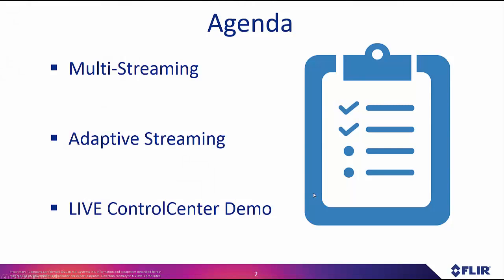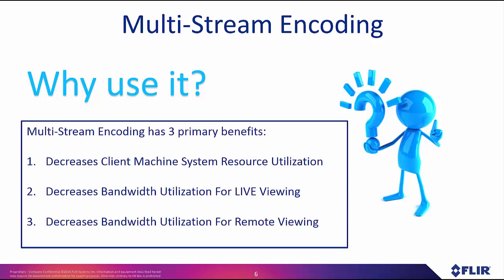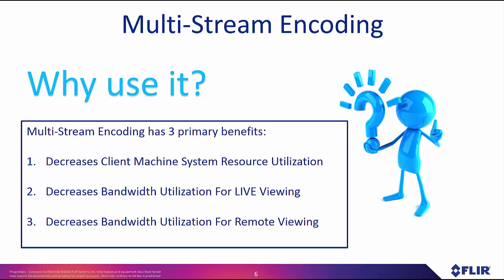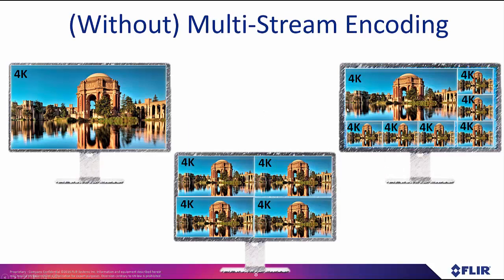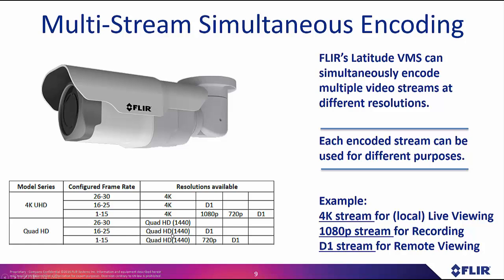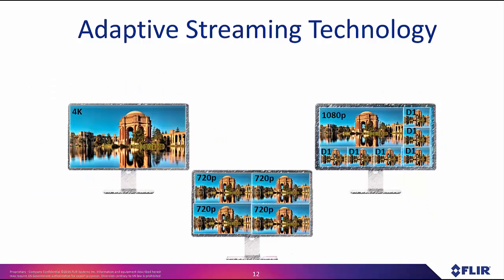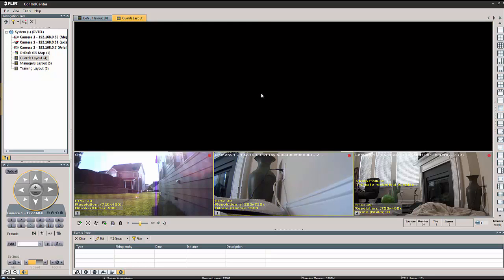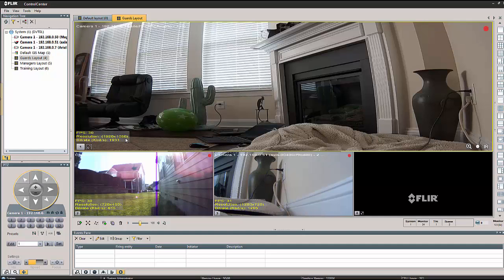Control Center - Adaptive Streaming